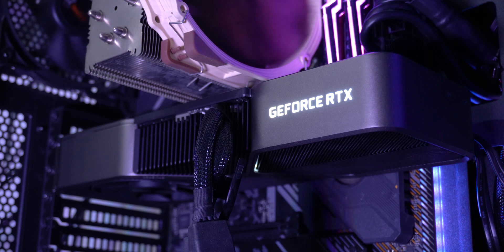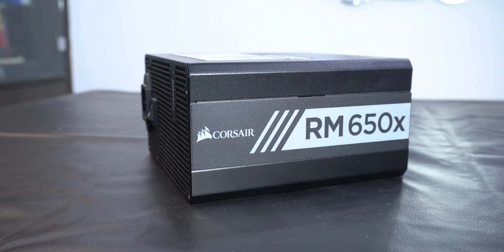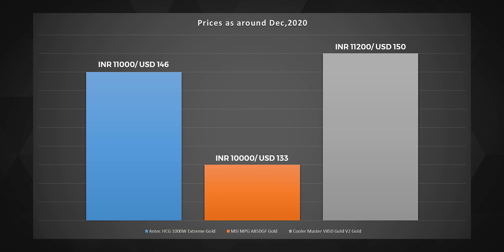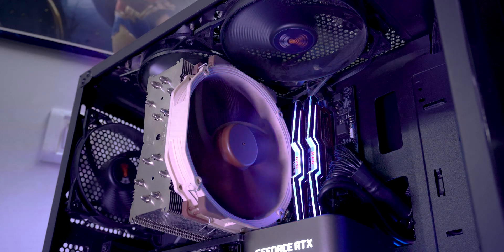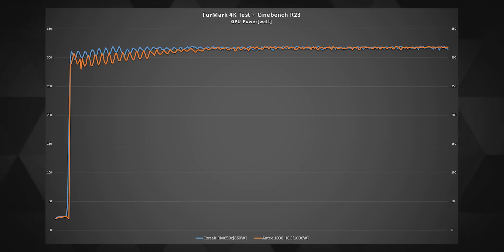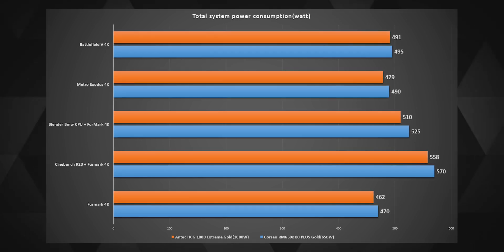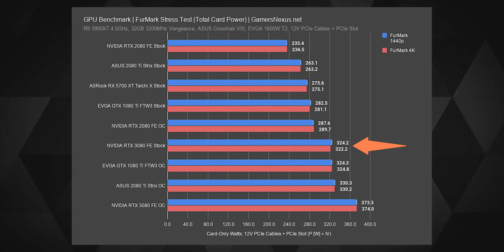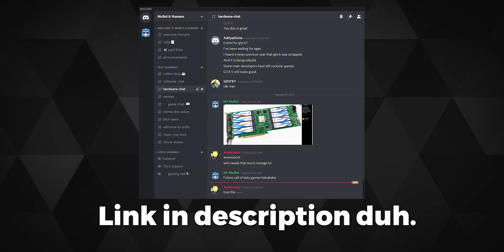Can the RTX 3080 manage below a 750W power supply?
Is your PSU suffocating your RTX 3080 and do you really need a 750W power supply for the RTX 3080? Let's see if you can run the RTX 3080 on a lesser-powered power supply.